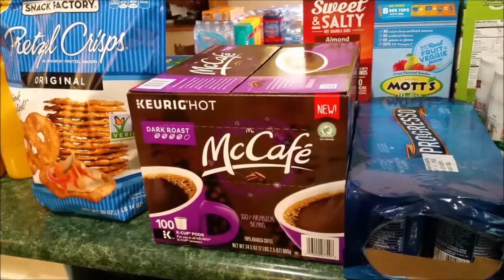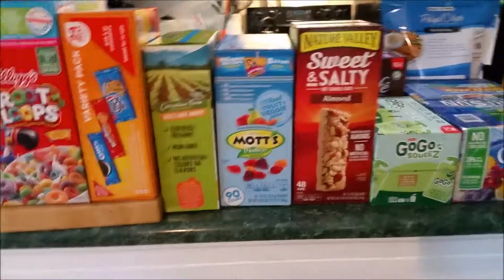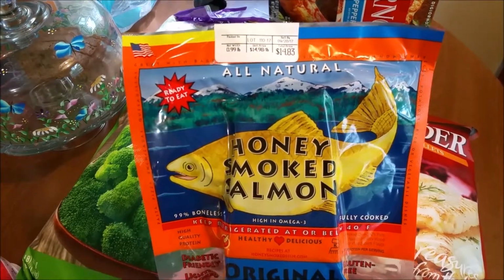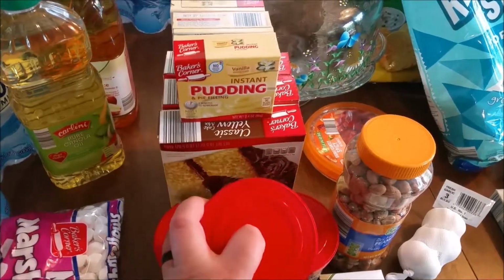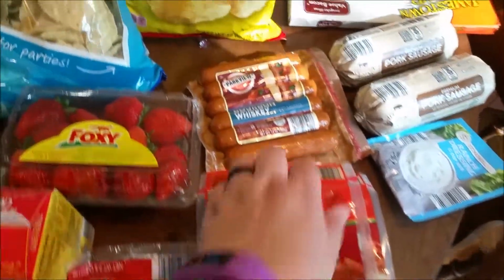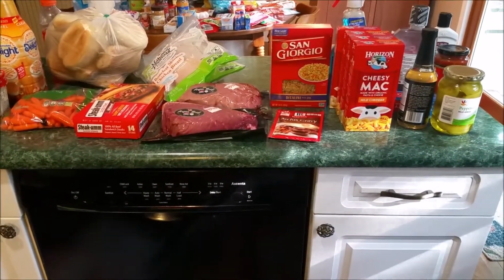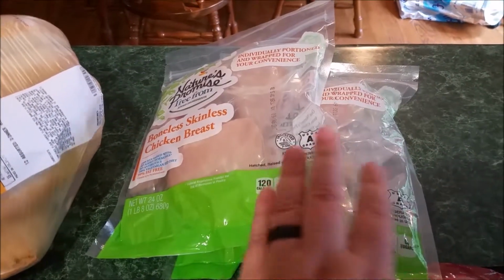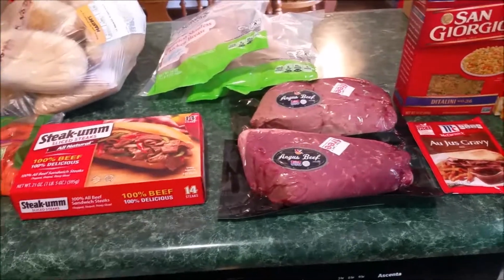Monthly Meal Planning Grocery Haul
Join the Family and Finance Pulse so you can stay updated on the current trending topics, happenings and more in family and finance!

For a business opportunity or Review